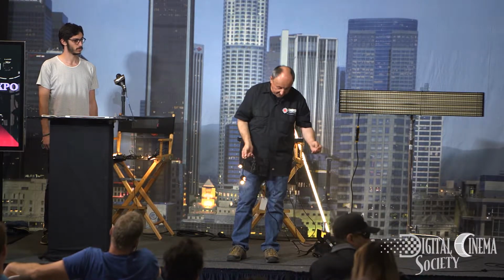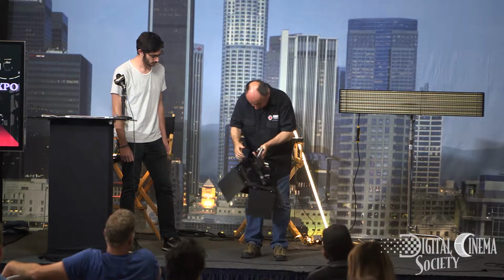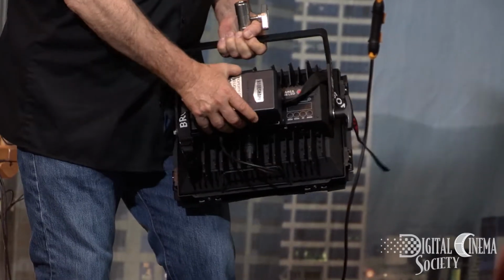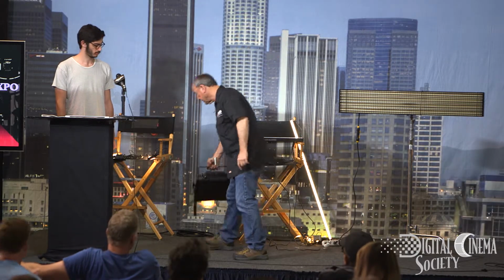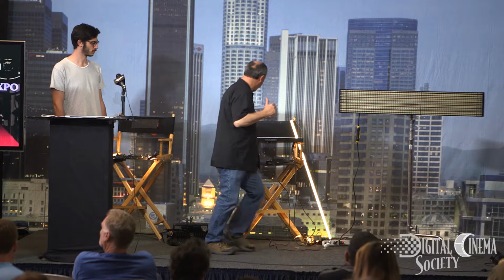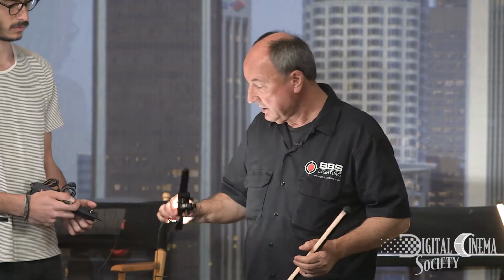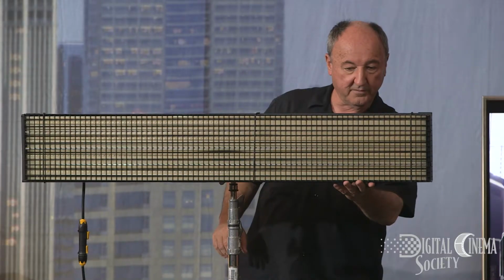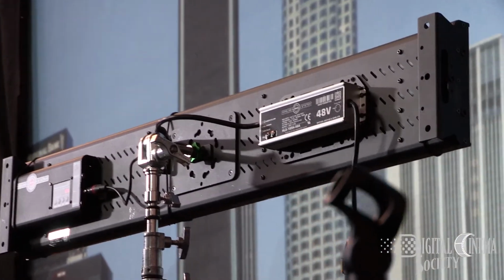BB&S Lighting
A presentation by Toby Sali on the latest lighting products from BBS Lighting at the 2017 DCS Cinema Lighting Expo, which took place March 4th at the IATSE Local 80 stage in Burbank, CA.